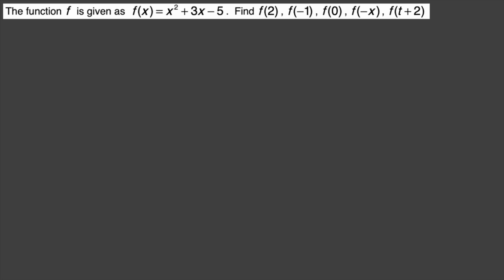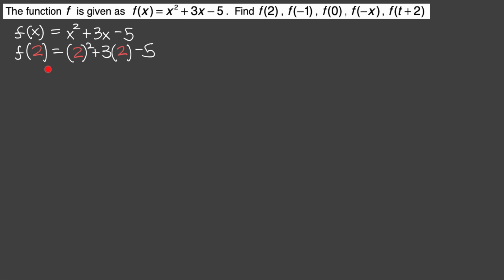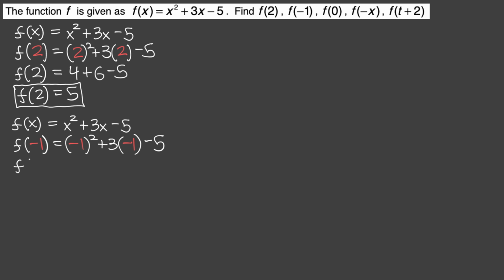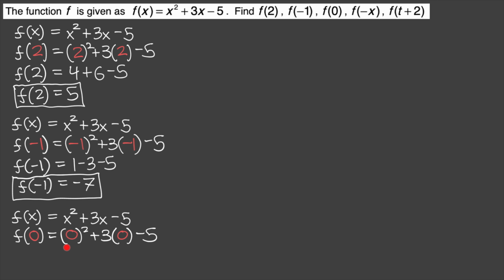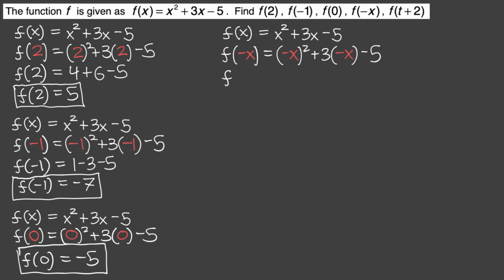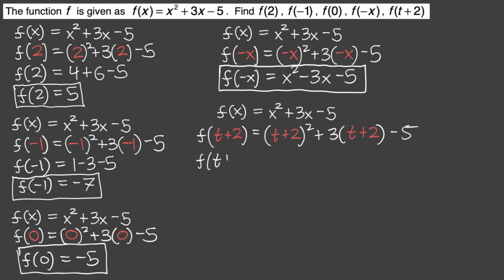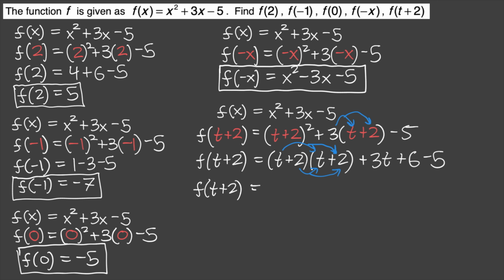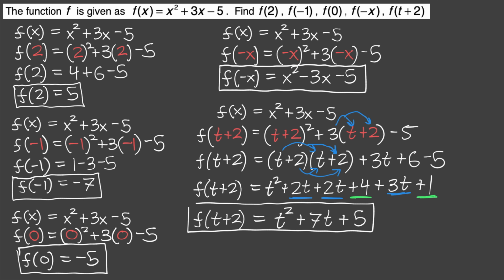How to Plug in Stuff into a Function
This Video shows How to Evaluate a Function for Specific Values of x.  For the full Lesson of Video Examples, Notes, and a Practice Worksheet, visit MathKook.com.  Hope this helps you!

00:00 Intro
00:18 Example
05:53 Outro